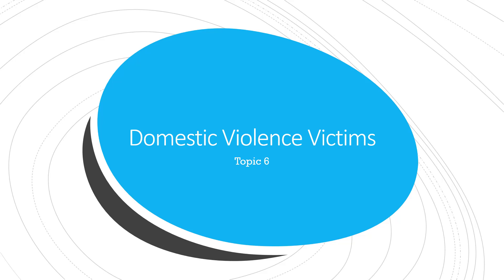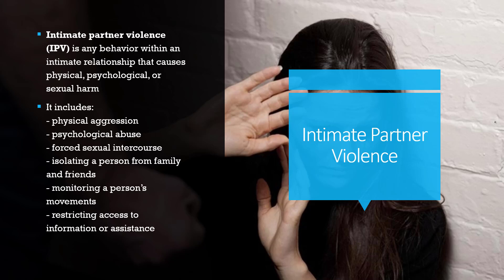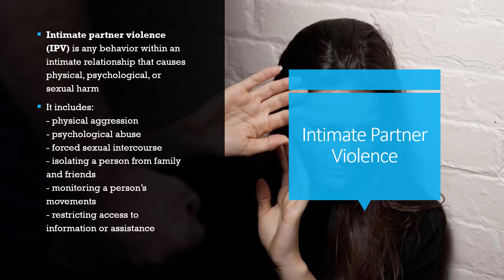Intimate Partner Violence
Topic 6